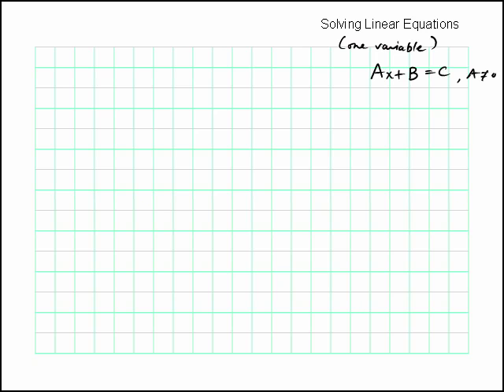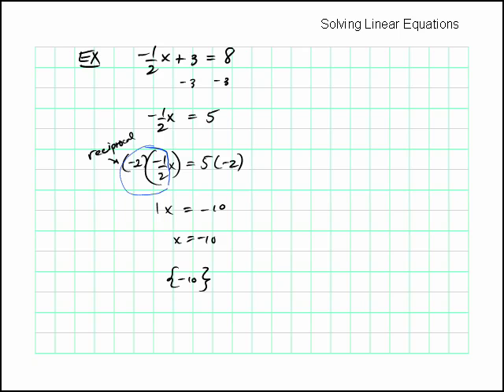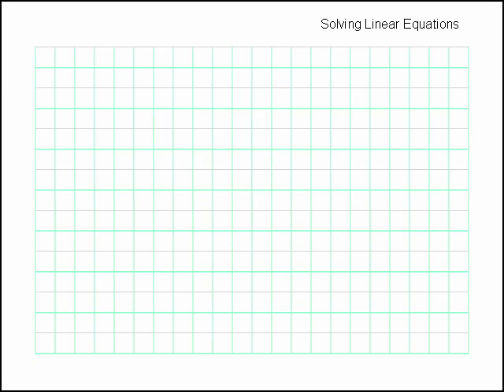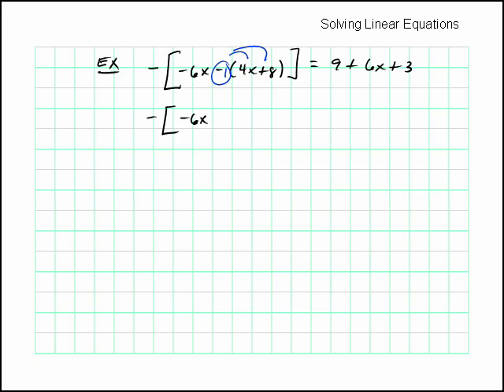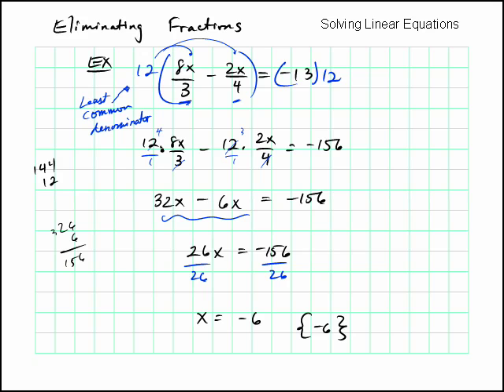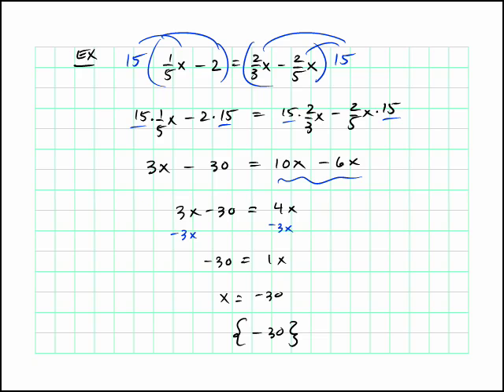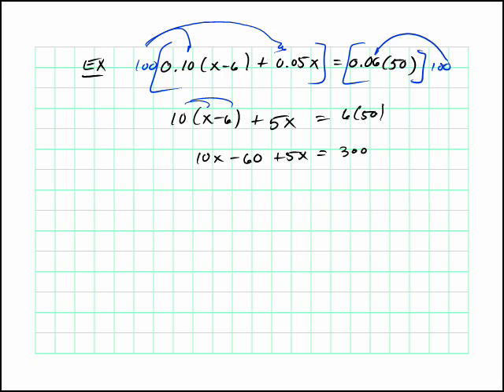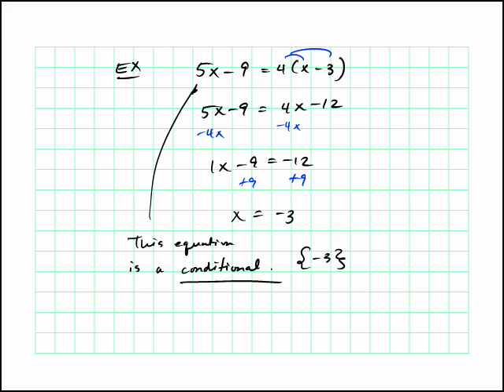solving linear equations